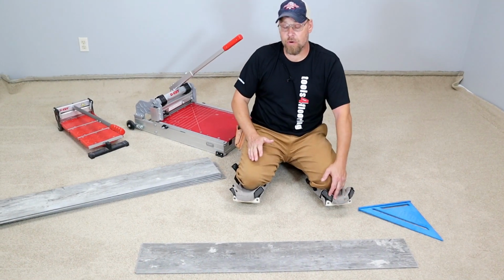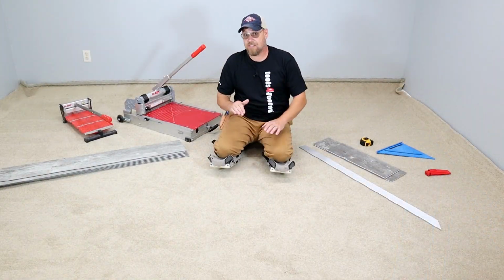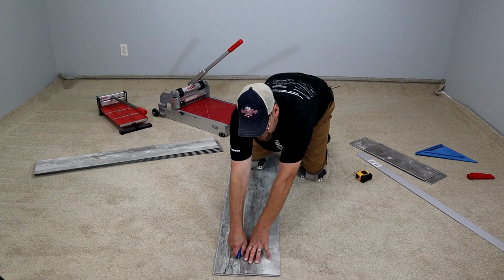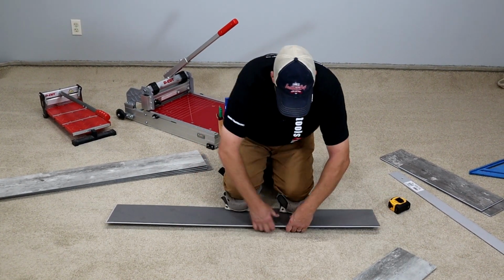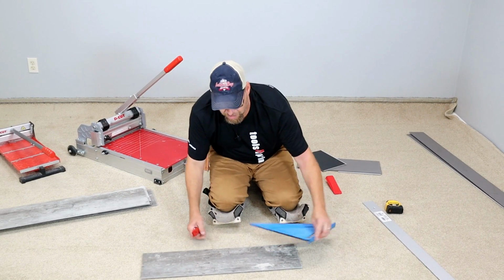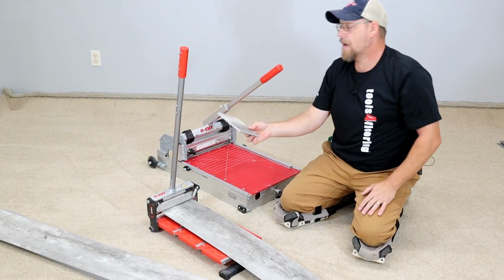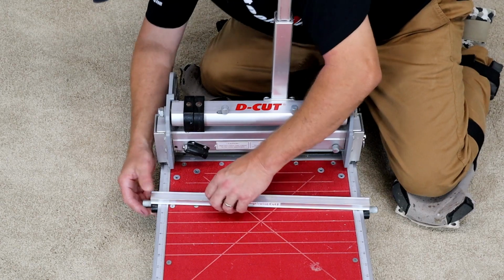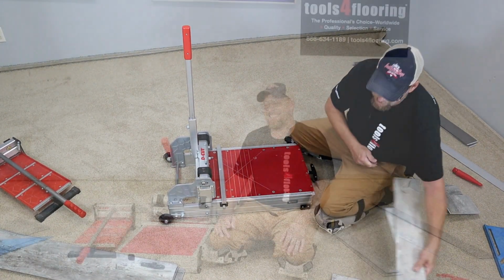HOW TO CUT VINYL PLANK FLOORING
In this video i show how to cut vinyl plank flooring by hand with a traditional utility knife and with a vinyl plank guillotine cutter so you can choose whats best for your project.